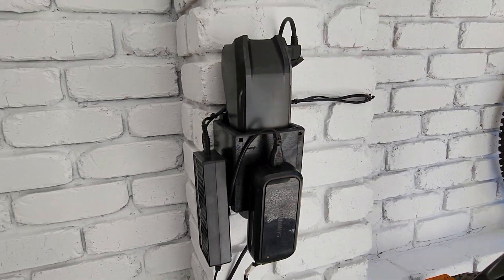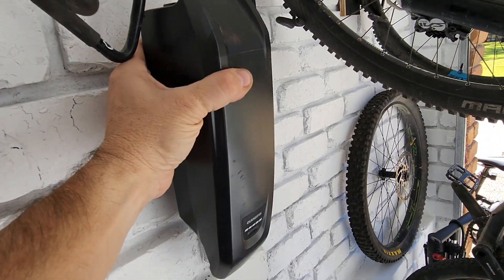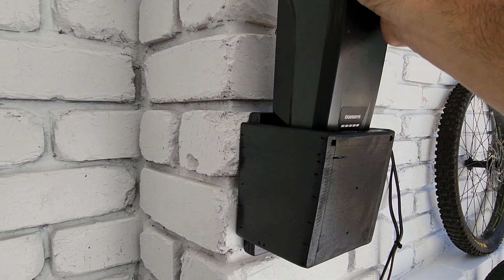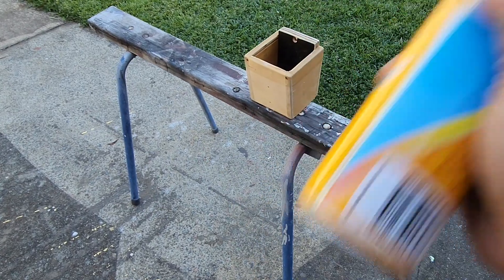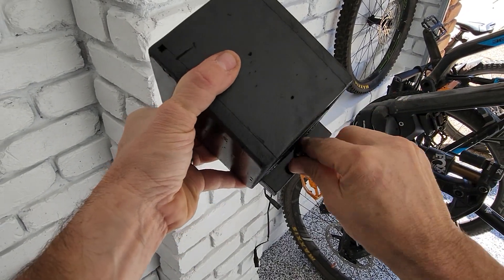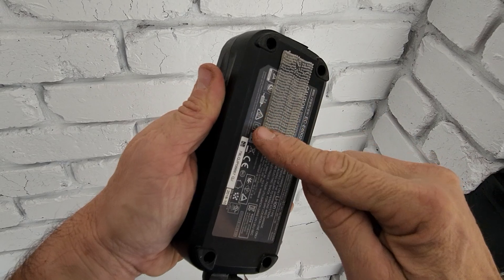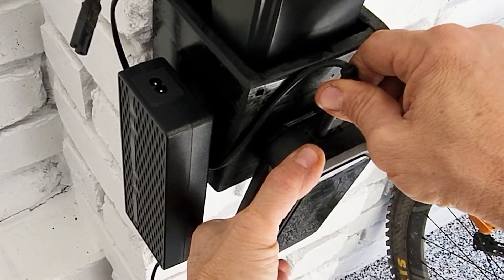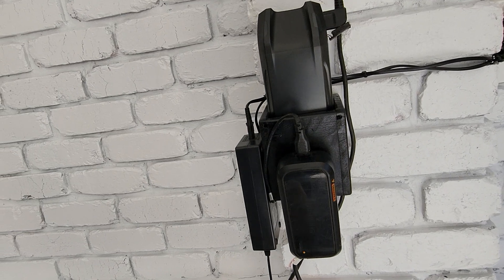DIY E-Bike Battery Wall Mount Charging Station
I made this out of scrap to suit my Shimano Steps BT-E8014 Down Tube eBike Battery. Much neater than having the battery charging on the floor. Tired of messy cables and not having a proper place to charge your e-bike battery? Learn how to build this simple, DIY e-bike battery wall mount charging station using scrap wood. This solution is specifically designed to fit the Shimano Steps BT-E8014 down tube battery, providing a tidy and secure spot for charging and storage. I even show you how to use 3M Dual Lock to attach the charger!

00:00:02 Intro & The Problem with E-Bike Battery Storage
00:00:12 Focusing on the Shimano BT-E8014 Battery
00:00:47 Building the Wall Mount (Prototype)
00:01:17 Painting and Installation on the Wall
00:01:45 Attaching the Charger with 3M Dual Lock
00:02:15 The Finished Tidy Charging Station